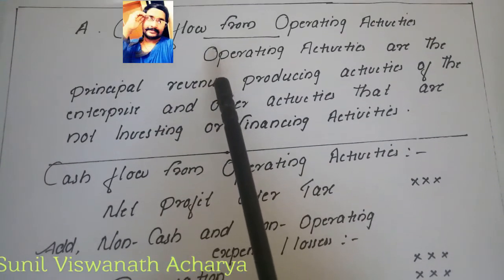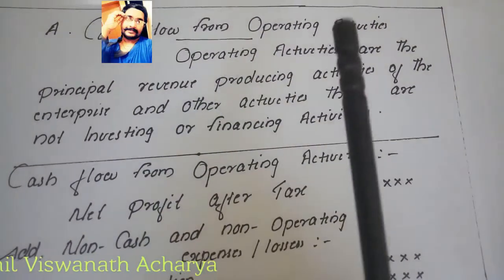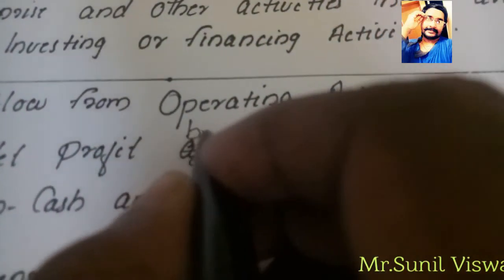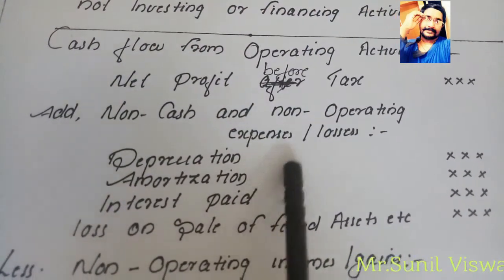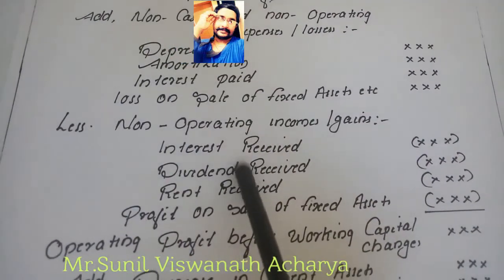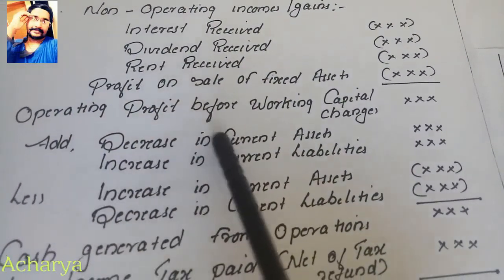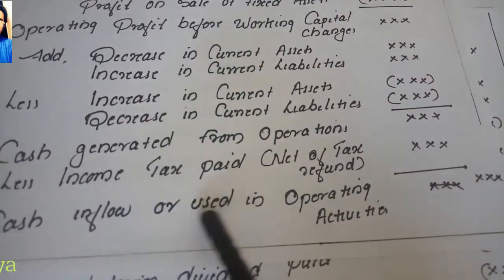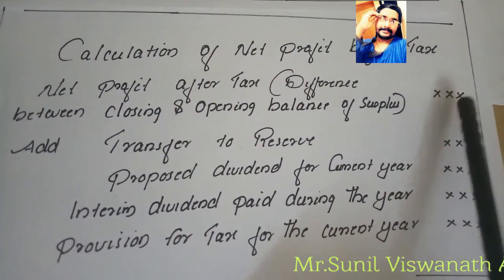Cash flow statement- Operating activities format part 2